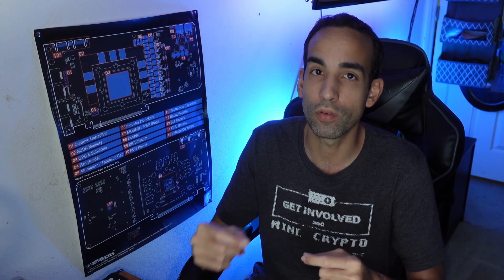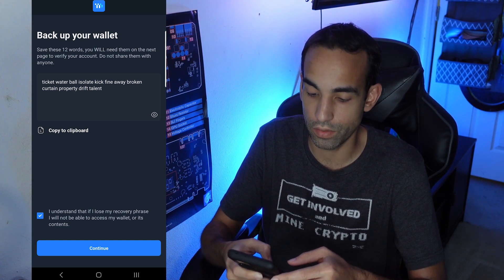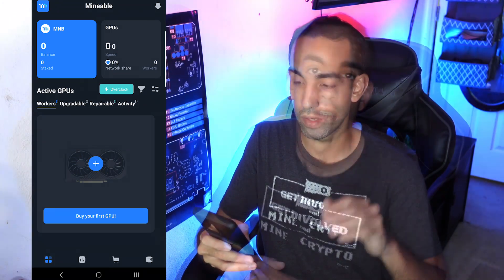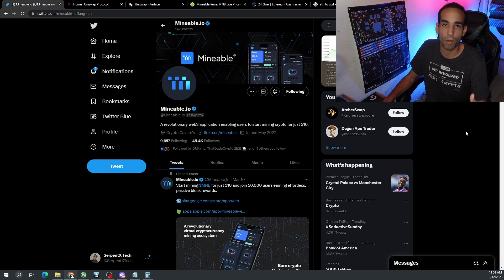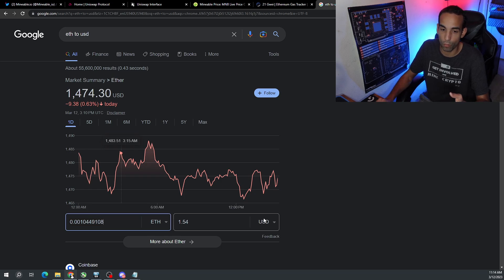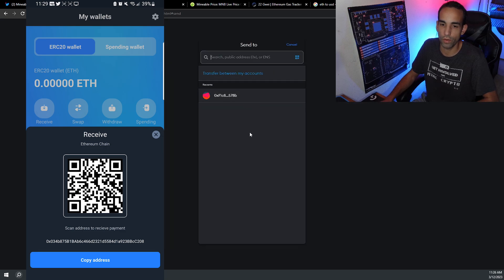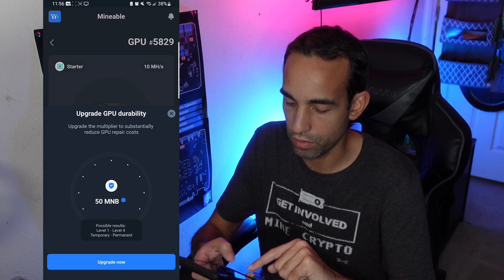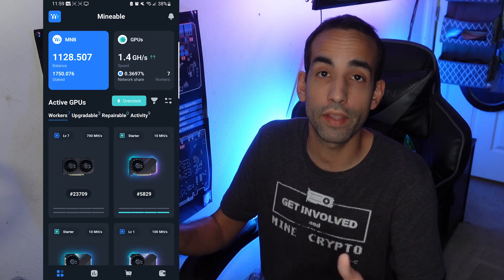How to Get started with Mineable, Buy a GPU, & Air Drops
In today's video I go over how one can get started with Mineable.io, virtual NFT GPU mining, setting up your wallet, buying your first GPU, how to use Uniswap, and the current AirDrop they are having. Those wanting to participate in the latest Mineable.io AirDrop, you will need to hold 500 MNB in your ERC20 wallet, not your spending wallet. Follow them on Twitter, or jump in their Discord to keep up with future updates or Airdrops.

It will warn you, and this new coin can be a risk. Participate if you are comfortable and at your own risk.

:::Send Me Stuff:::
1403 Dunn Ave Ste 2